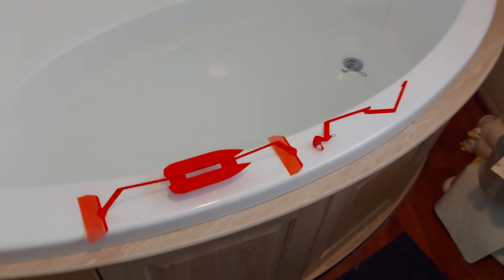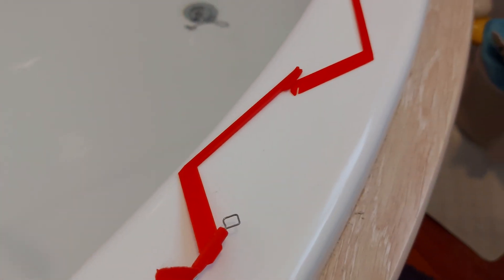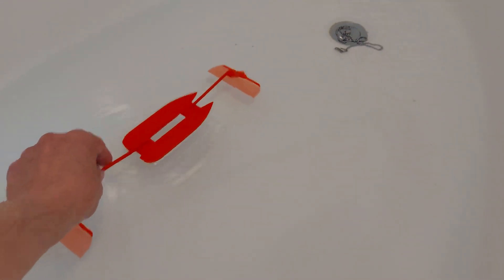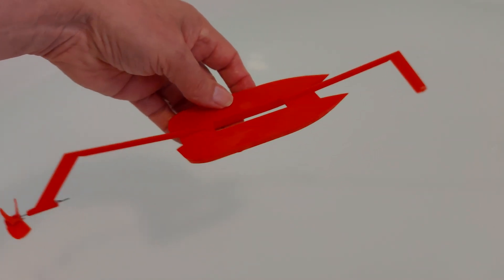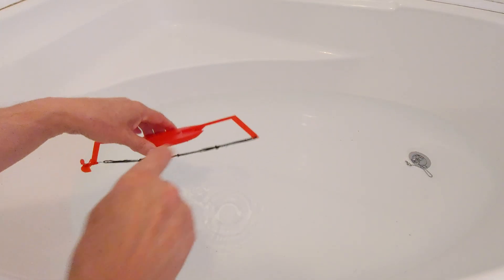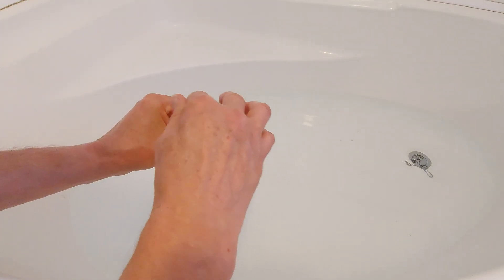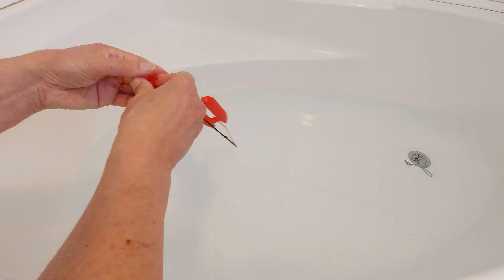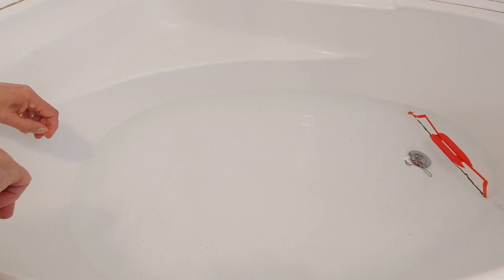Put a rubber band on it 0495 Rubber powered boat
Components
3D printed parts
Wave powered boat by sparhu
Thingiverse - 6758428

GrandadIsAnOldMan
GrandadsOtherChannel
Putarubberbandonit
Number4

Spencer Hunt who designed the boat I printed said he was influenced by this video - BBC program on wave-powered boats